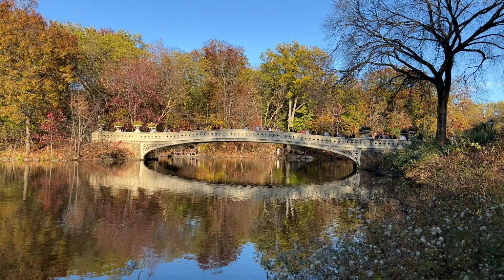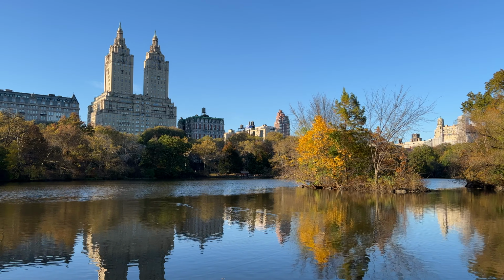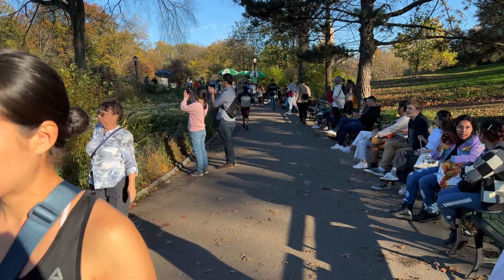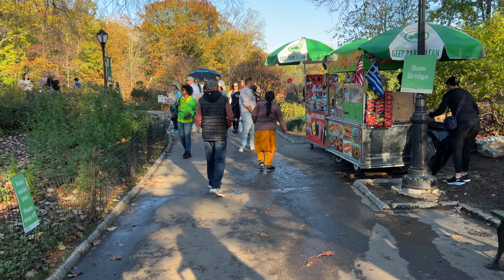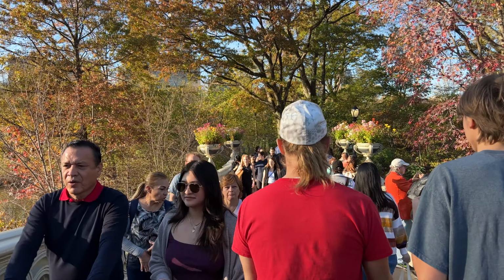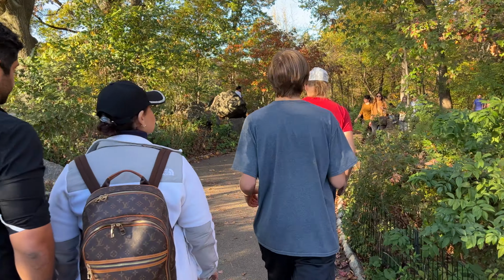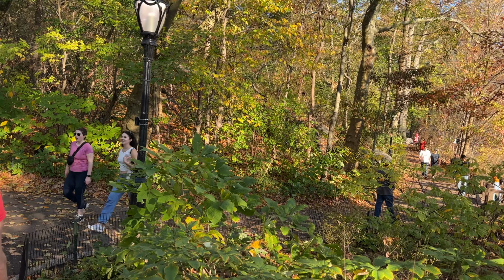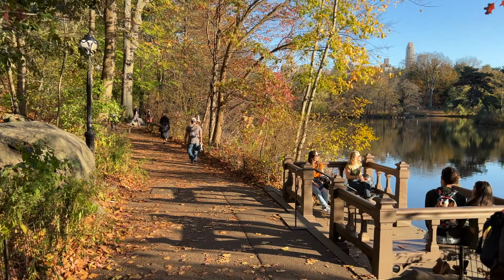Central Park NYC Bow Bridge autumn fall foliage walking tour New York City NY USA November 12 2022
Bow Bridge and Cherry Hill Lake Walk park benches Central Park NYC Autumn Fall Foliage season USA November 12th 2022 4K

Autumn B-roll beauty shots for supplemental or alternative footage for various projects in film and television production

Central Park is an urban park in New York City located between the Upper West and Upper East Sides of Manhattan.

Central Park NYC
Central Park Conservancy
central to the park

Bethesda Terrace and Fountain Arcade
72 Terrace Dr,

Directions to this section of Central Park
MTA New York City Subway C train to 72nd St